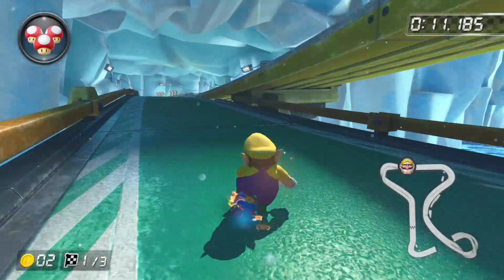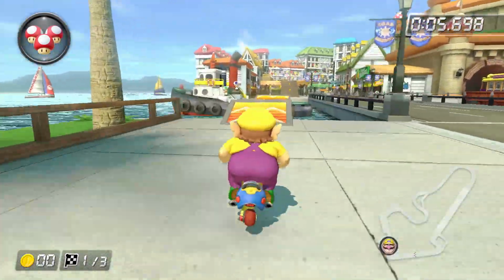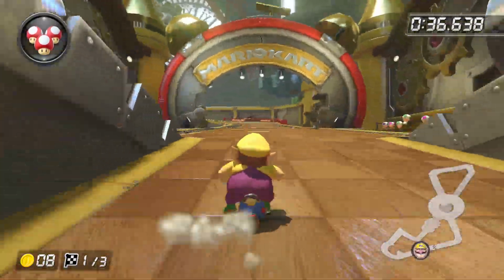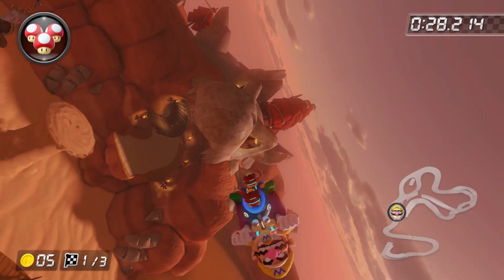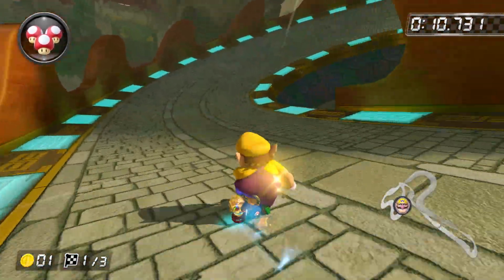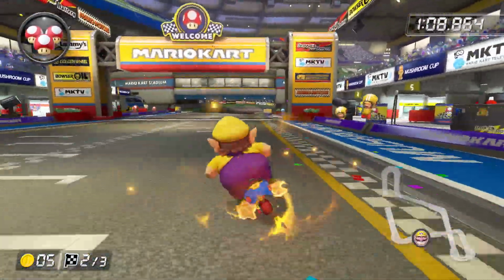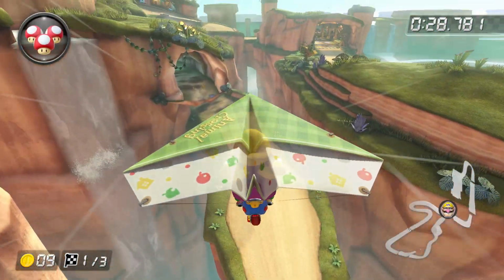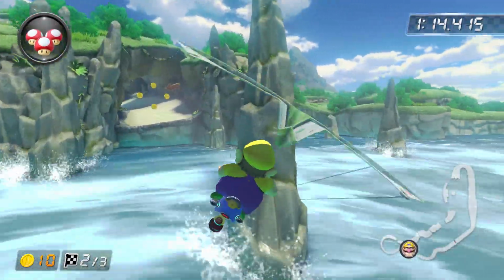Top 10 Shortcuts & Strategies in Mario Kart 8 Deluxe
These are my top 10 favourite shortcuts and strategies in Mario Kart 8 Deluxe!

About me:
I'm a Mario Kart 8 Deluxe content creator with the main goal of showing my viewers the best version of myself! Ever since beginning my life-changing transformation back in June of 2018, I have been eager to show everyone around me what I'm truly capable of! You can expect analysis videos, how to use or deal with items, how to improve at the game, and even flat-out gameplay as well!